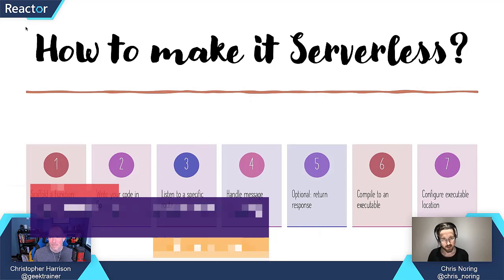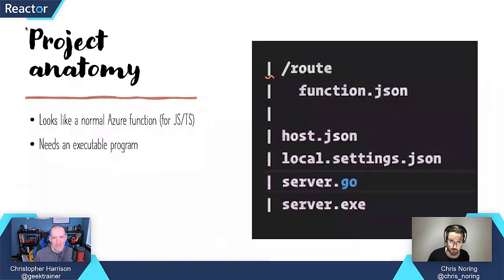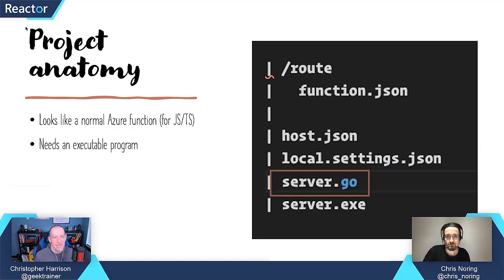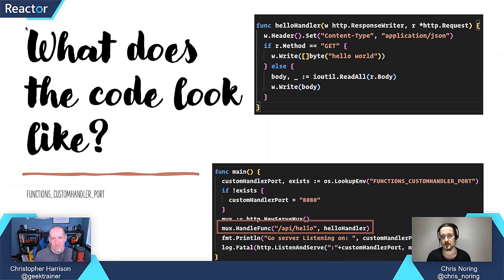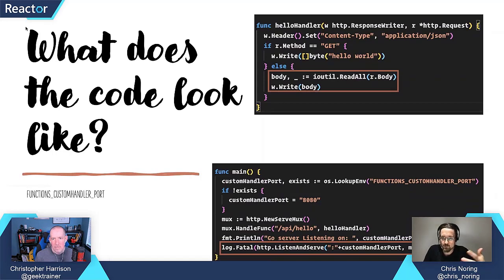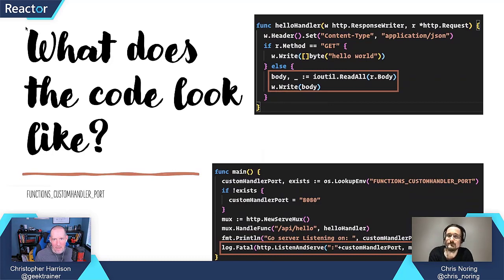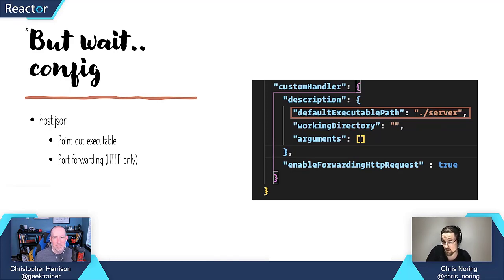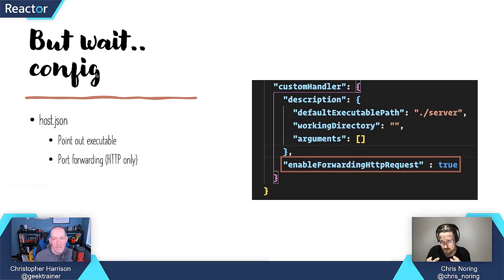How do I create a serverless function using Go?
Go allows you to create performant code using a streamlined syntax. Combined with serverless, you can deploy applications which can scale to your needs, and provide on-demand compute to your applications. Chris Noring walks us through the process, and demonstrates a sample application.

Learn more!